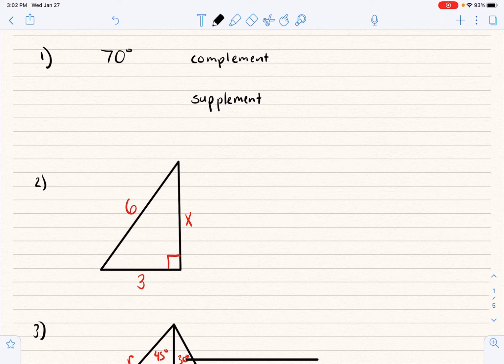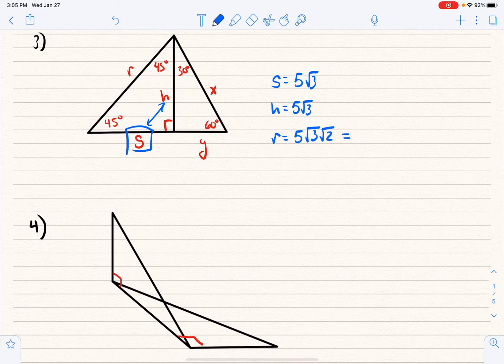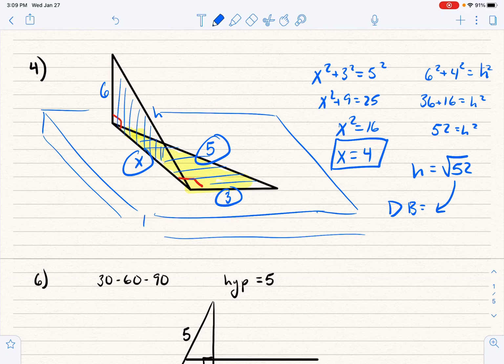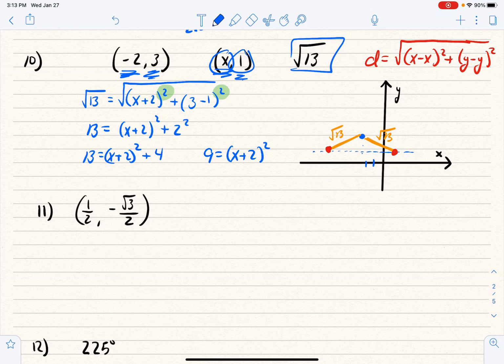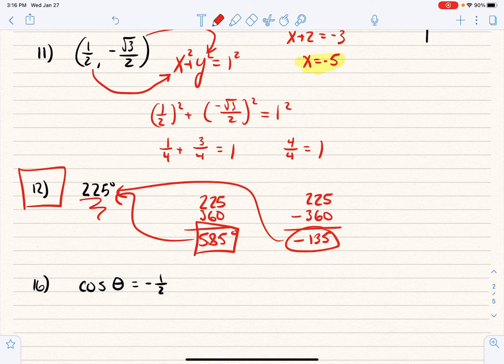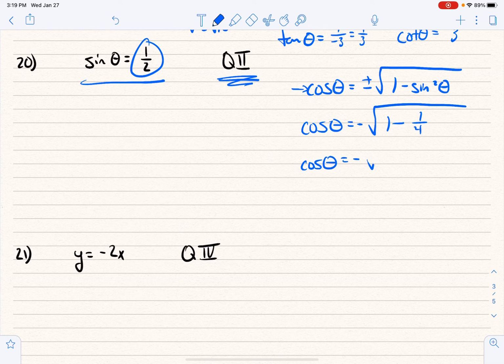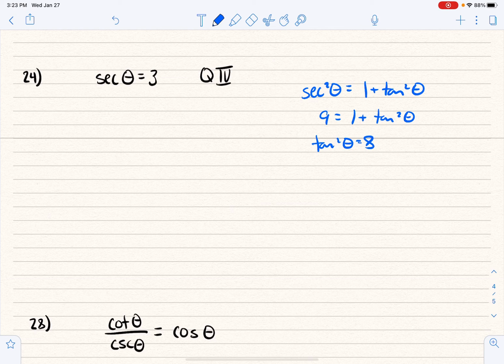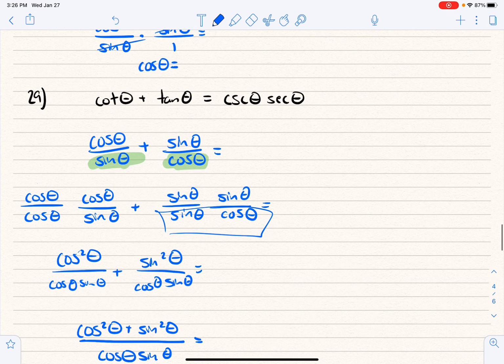Trig Chap 1 Study Guide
1-28-21